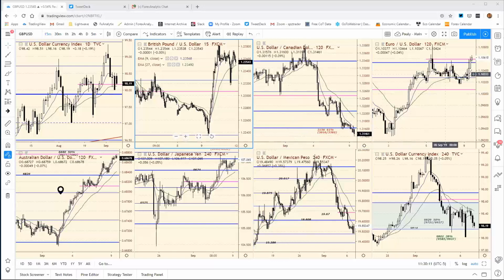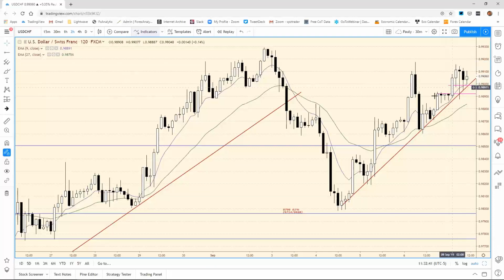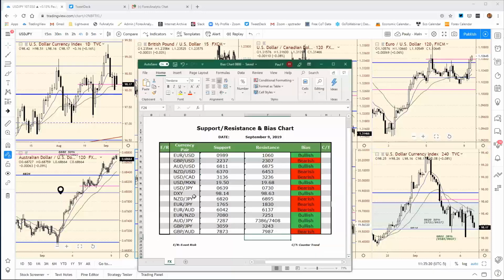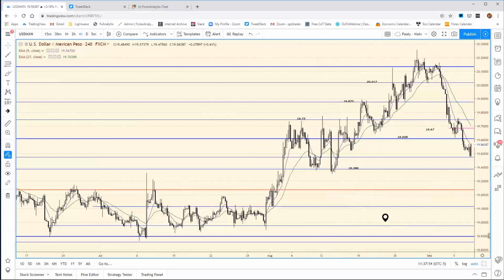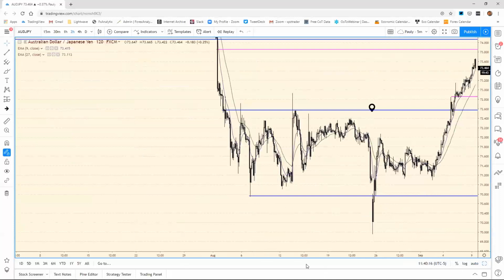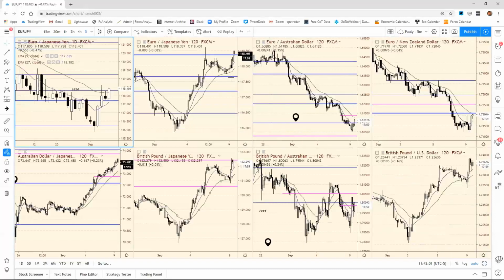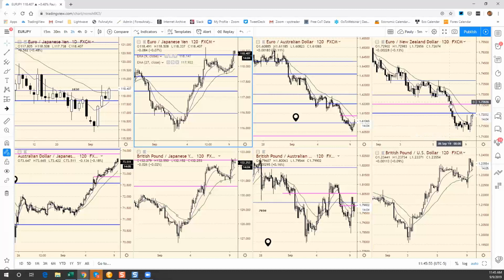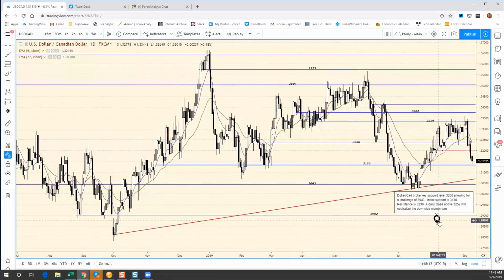Daily Roundup September 9th 2019